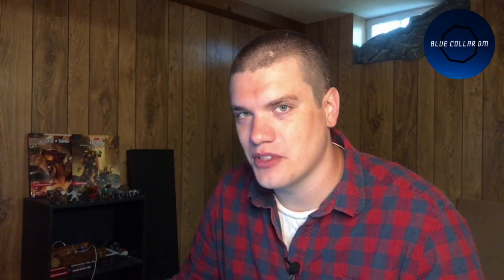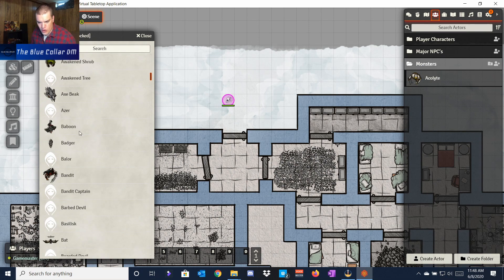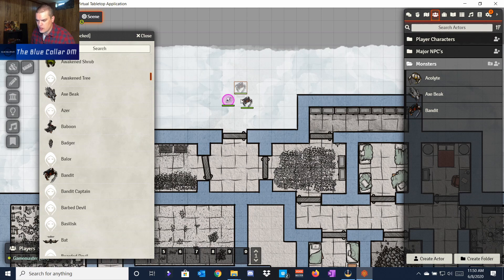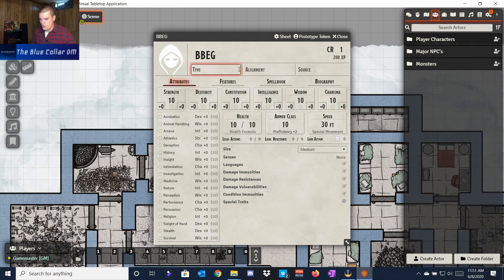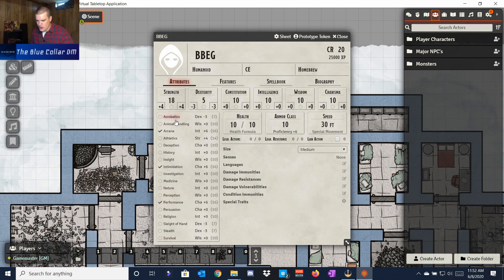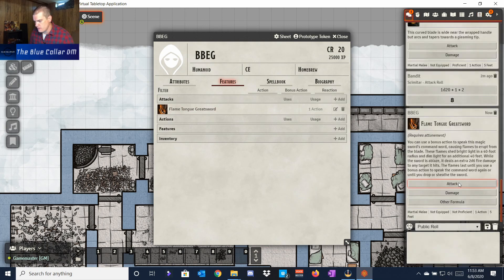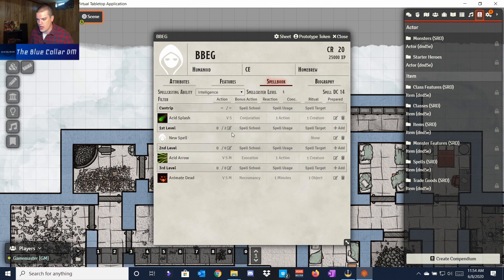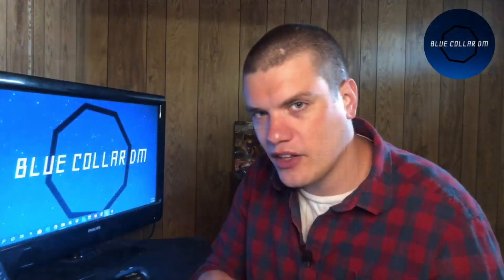How to Add Monsters and NPCs In Foundry VTT - Foundry VTT Tutorial Series for Dungeons and Dragons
How do I add Monsters and Homebrew NPC's and Homebrew Monsters in Foundry VTT? This video aims to answer that very question as well as introduce new players, Dungeon Masters, and Game Masters to the Foundry VTT Interface. We will take a look at some of the features of Foundry VTT and learn how to import monsters from compendium packs and make custom homebrew NPC's in Foundry VTT!

⏱️TIMESTAMPS⏱️
0:00 Intro to How to Add Monsters and NPCs In Foundry VTT - Foundry VTT Tutorial Series for Dungeons and Dragons
1:21 Adding Monsters from Compendium Packs in Foundry VTT
4:10 Adding Homebrew/Custom NPCs and Monsters in Foundry VTT
8:41 Wrap-Up to How to Add Monsters and NPCs In Foundry VTT - Foundry VTT Tutorial Series for Dungeons and Dragons

I live stream every Monday, Wednesday, & Friday on Twitch at 9pm ET. Link for the twitch channel

foundry virtual tabletop tutorial
foundry vtt tutorial
foundry vtt combat
foundry vtt review
foundry vtt demo
foundry virtual tabletop combat
foundry virtual tabletop review
foundry virtual tabletop demo
d&d
dynamic lighting tutorial
foundry vtt monsters
foundry vtt 5e
foundry vtt npcs
foundry vtt monster manual
foundry vtt 5e monster manual
foundry vtt 5e monsters